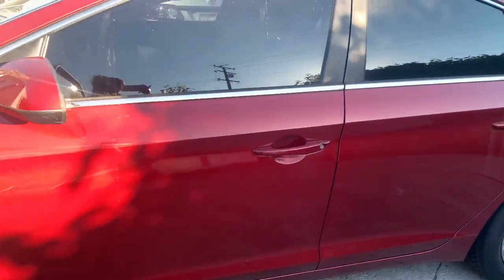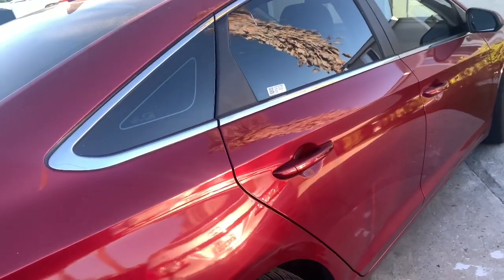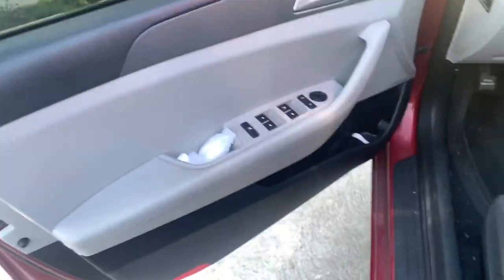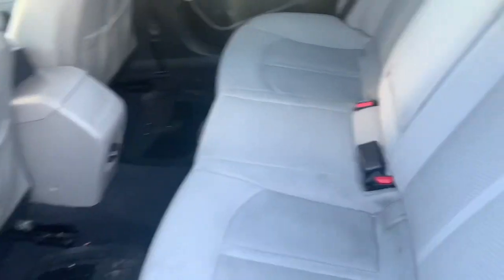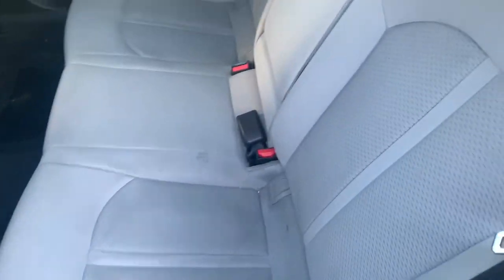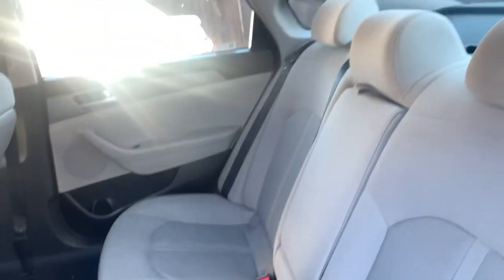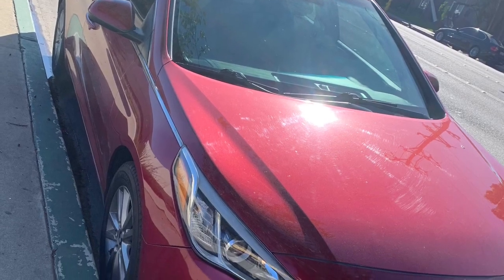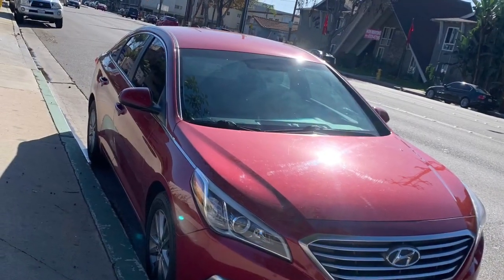Got my First Car !!😁